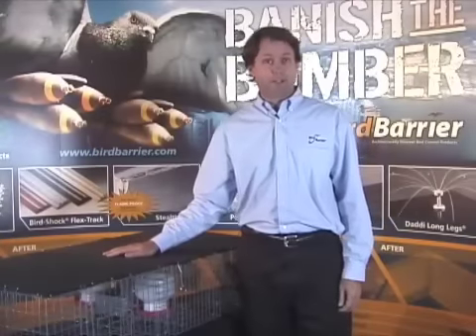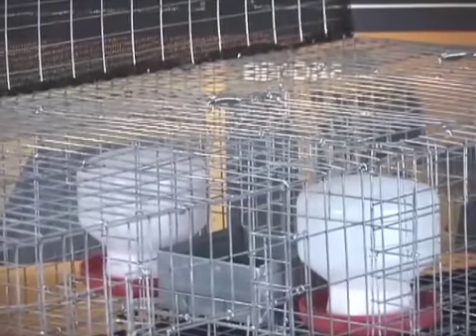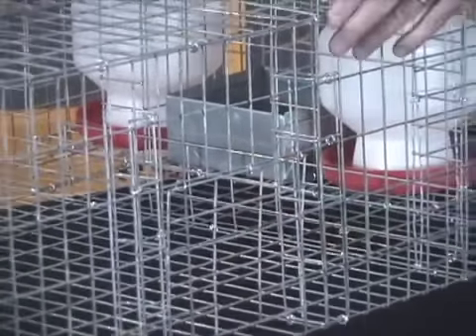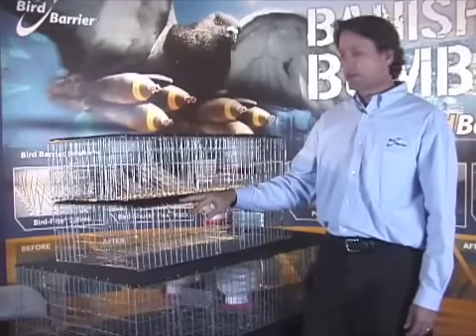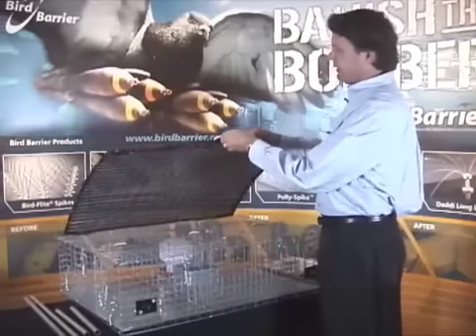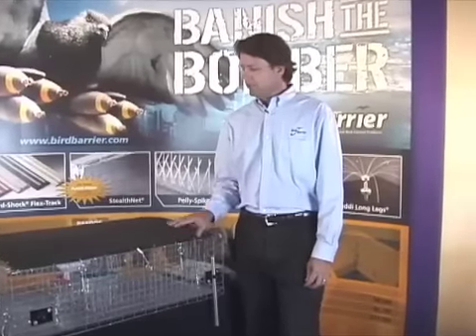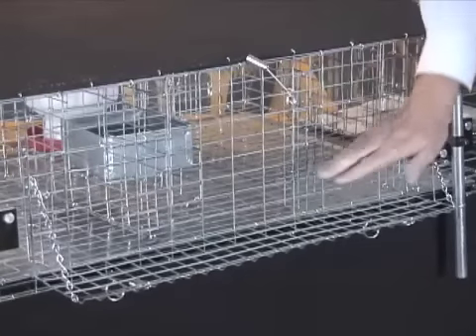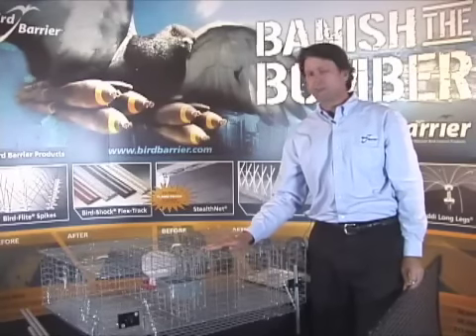Introducing the new Live Capture Traps for Pigeons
Cameron talks about the new Bird Barrier Live Capture Traps for Pigeons.